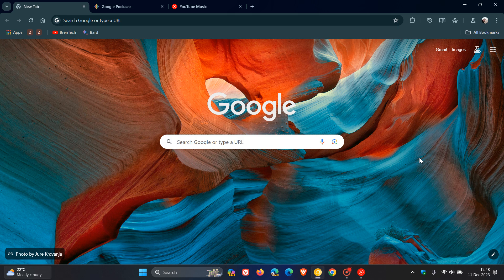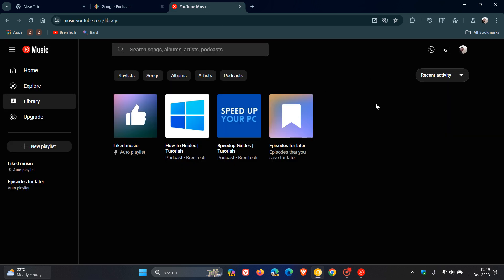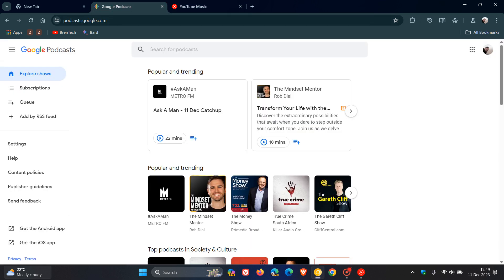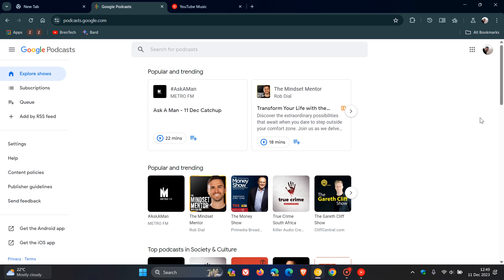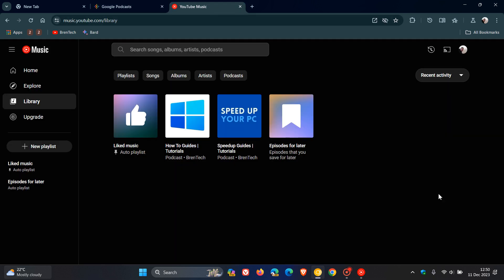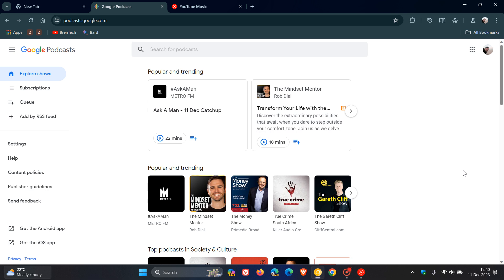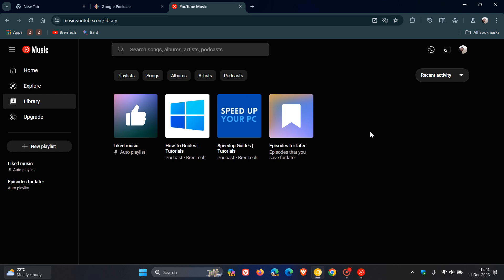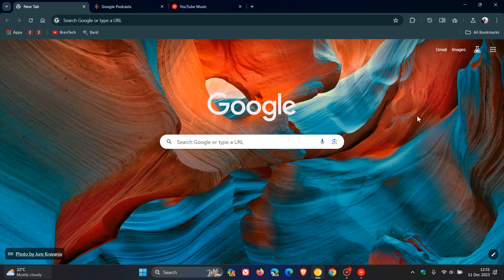UPDATE Google Podcasts to be Discontinued & Moved to YouTube Music as early as April 2024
In the coming weeks, listeners will be able to access the migration tool through a banner at the top of their screen in Google Podcasts.